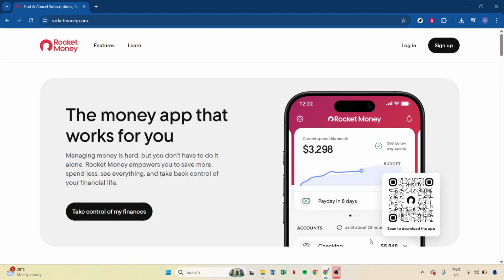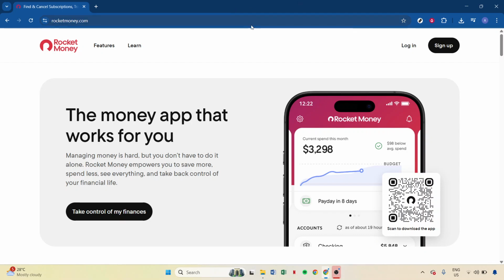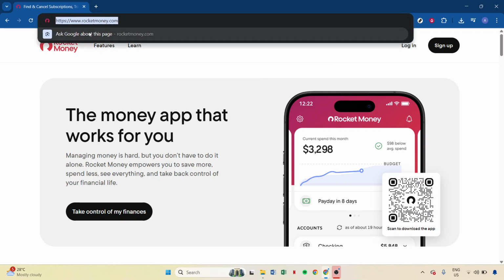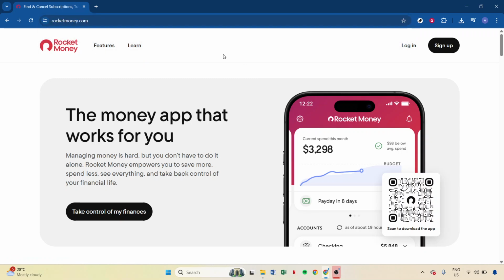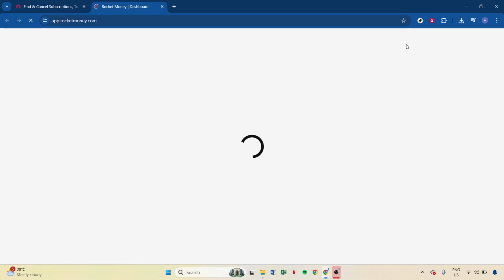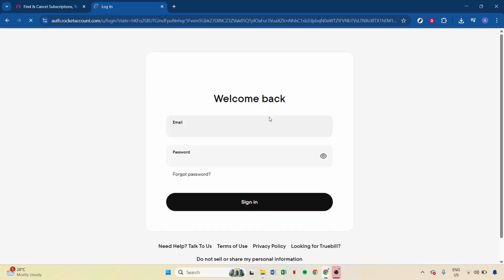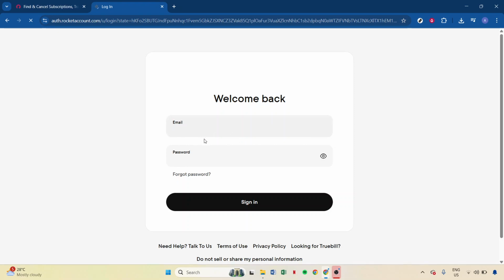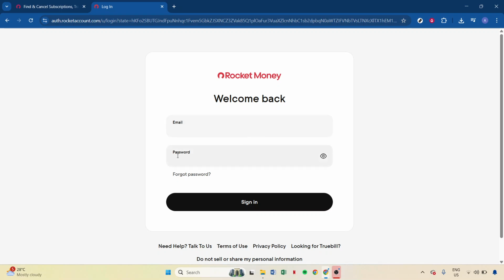How to Log In to Rocket Money Account (Step-by-Step)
Want to access your Rocket Money account quickly and securely? In this video, I’ll show you a step-by-step guide to log in so you can manage your finances, track subscriptions, and stay on top of your money effortlessly!

💡 What You’ll Learn in This Video:

How to log in to your Rocket Money account on desktop and mobile

Step-by-step instructions for secure access

Tips for recovering your password if you’re locked out

How to navigate your dashboard and manage your finances

✅ Perfect for Rocket Money users who want a fast and hassle-free way to access their account online.